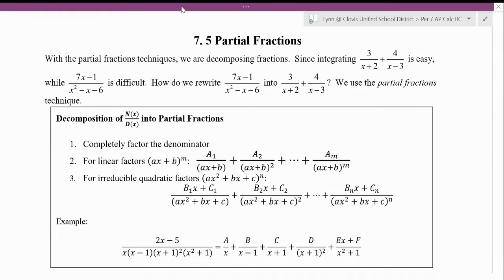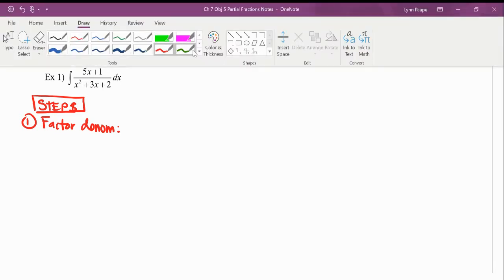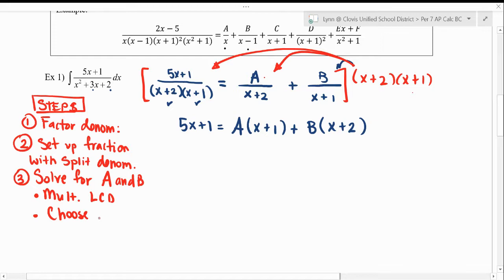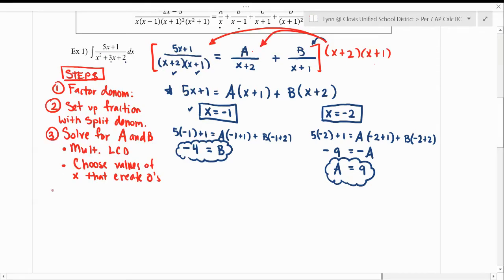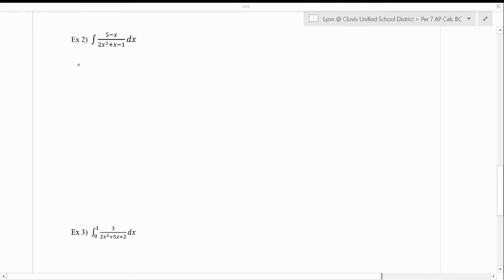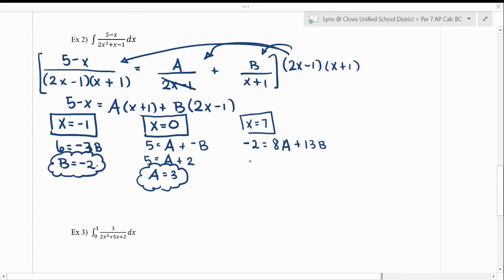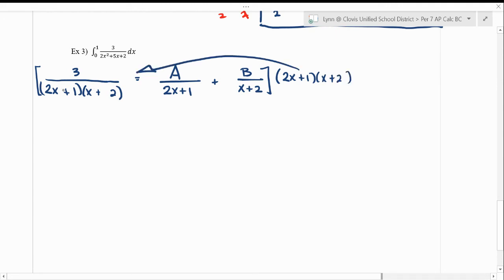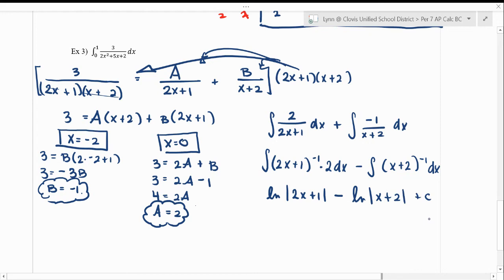Calc Ch 7 Obj 5: Partial Fractions